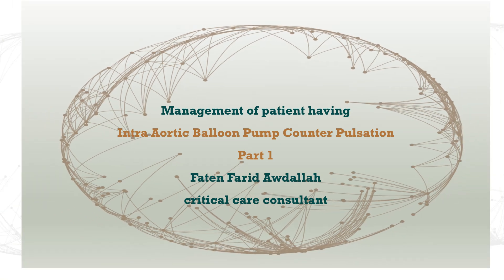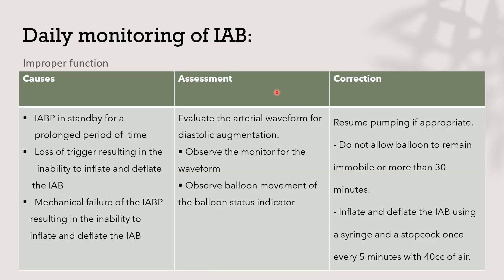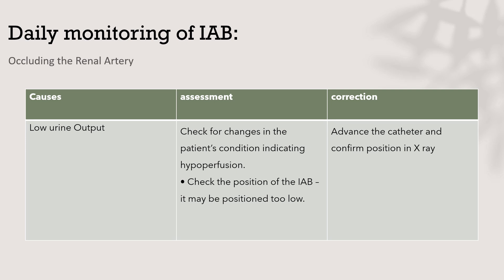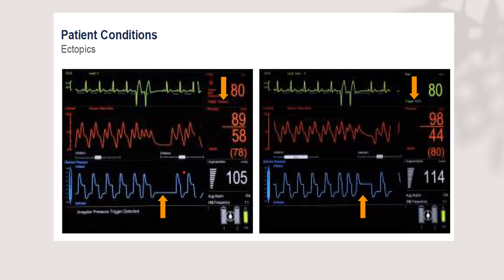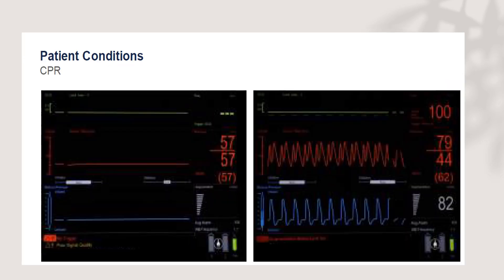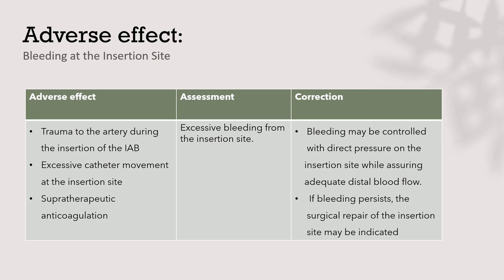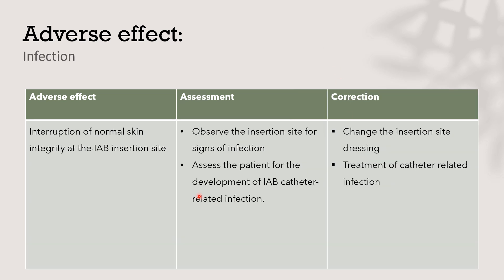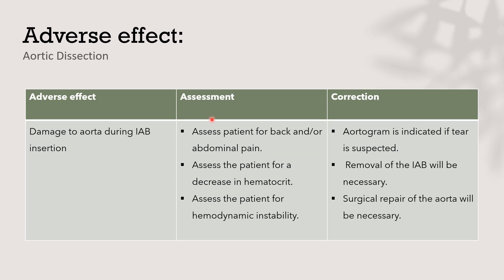management of Patient having IABP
balloon rupture
monitoring of balloon
complication of balloon